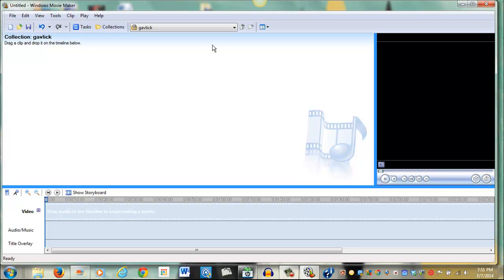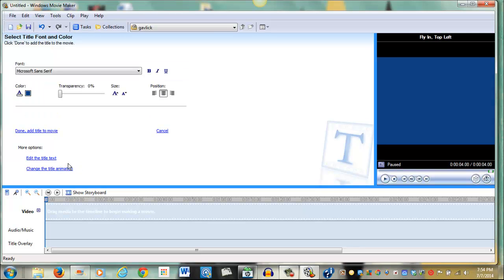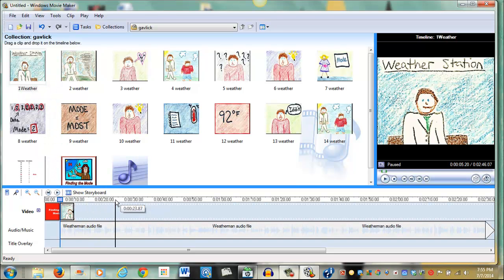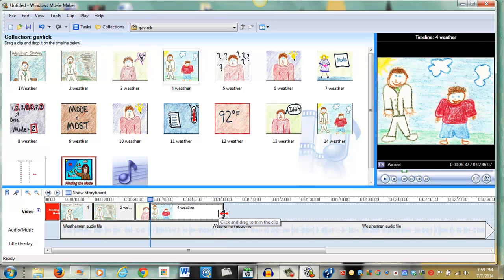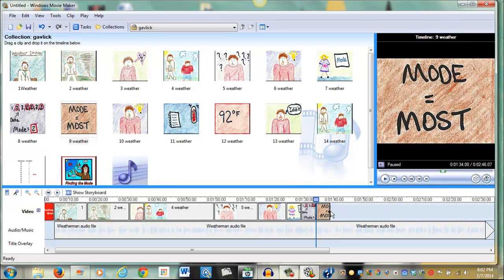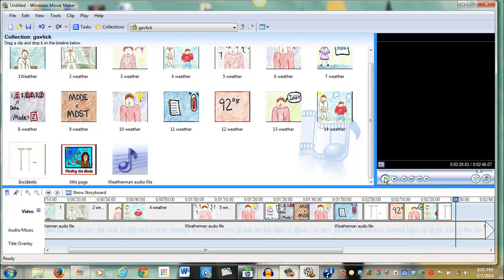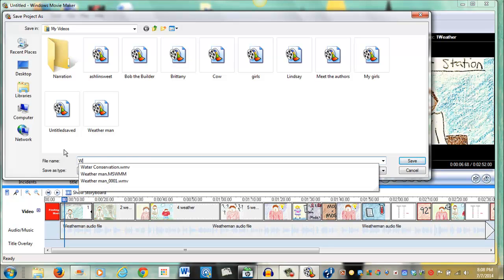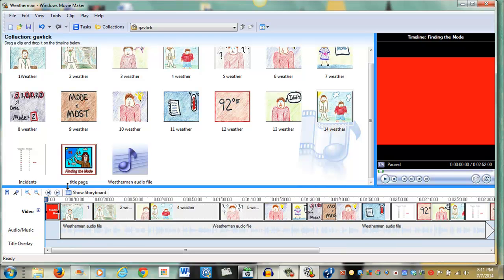Window Movie Maker 2.6 How To Video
Windows MovieMaker is a video construction and editing program.